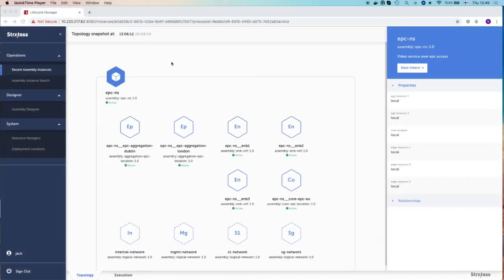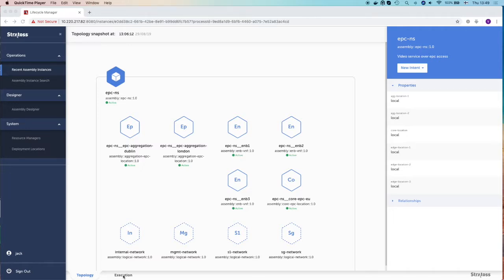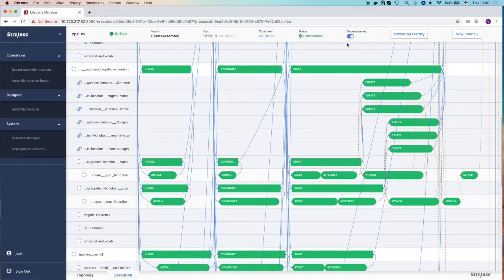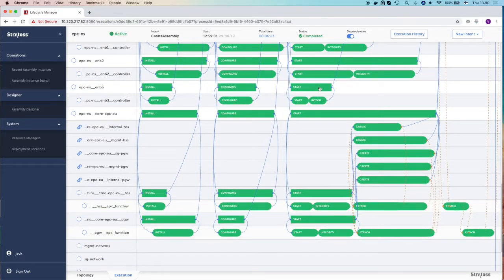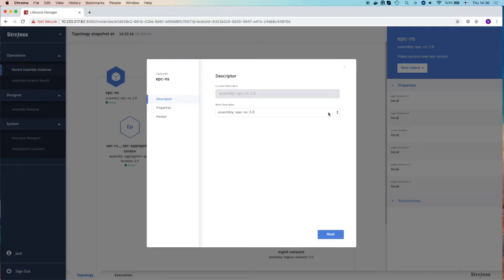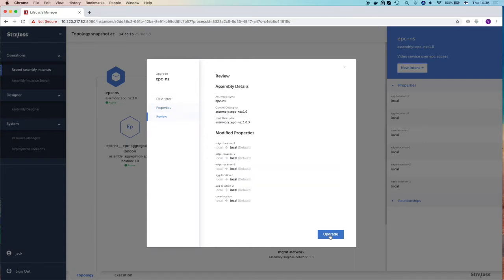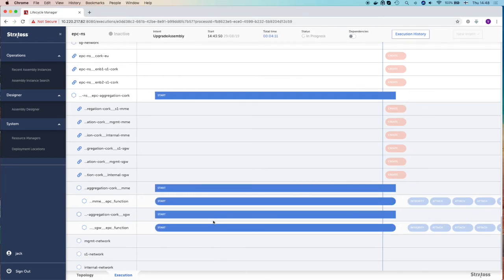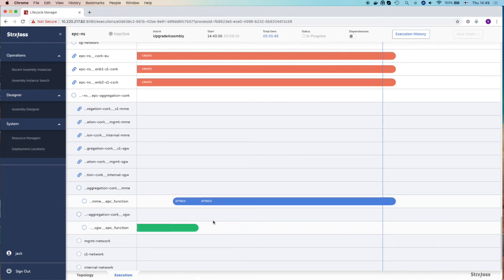Stratoss Intent Execution View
This video looks specifically at the intent execution view within Accanto's Stratoss Cloud Networking Automation platform.